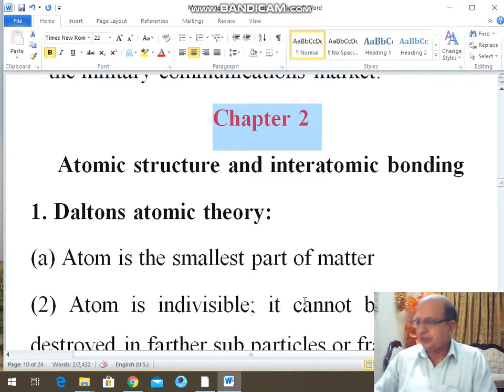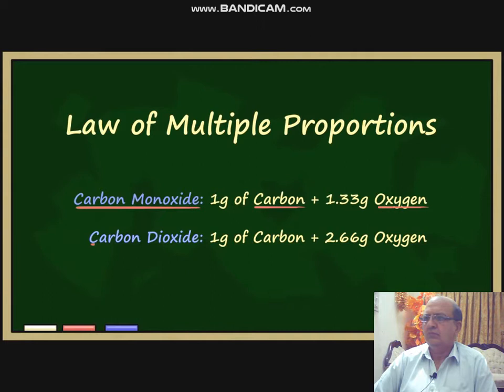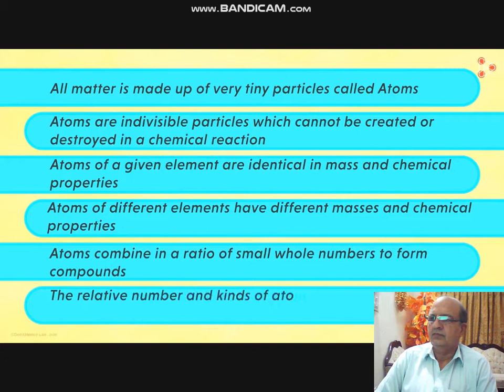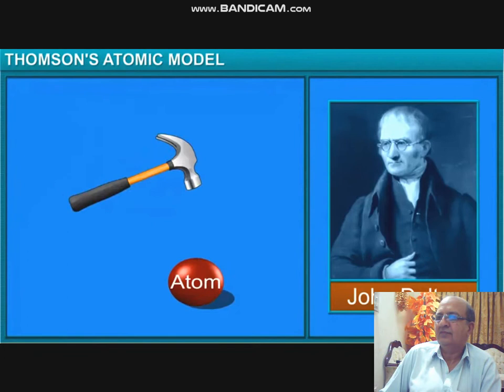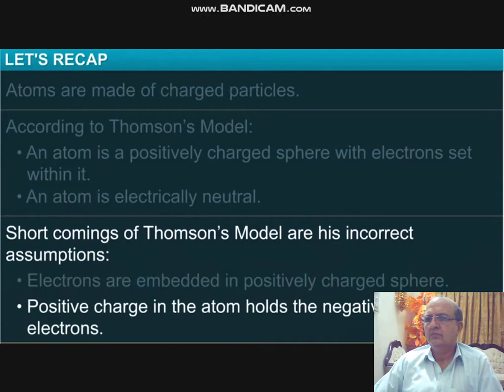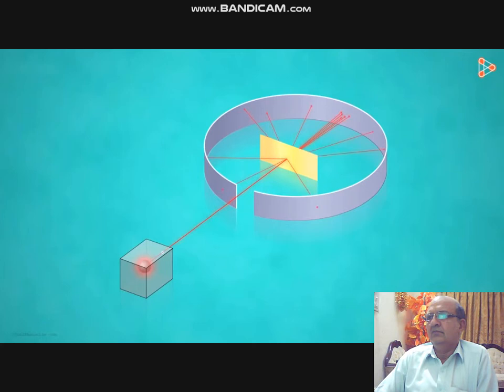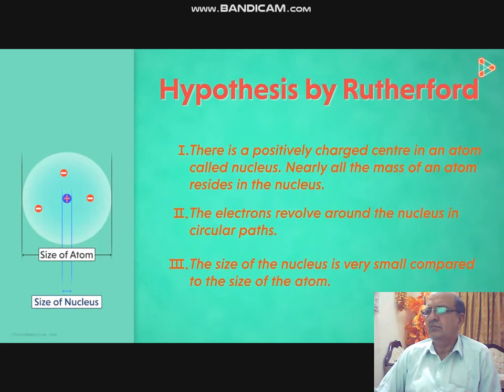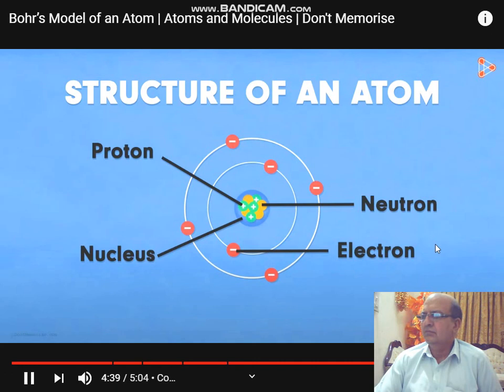BS-Material Sciences "Lecture-II"